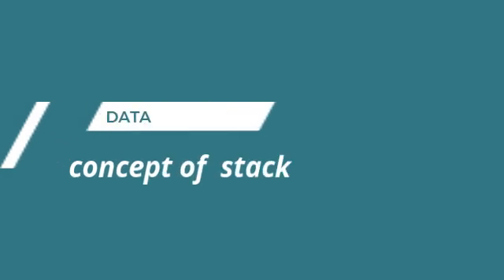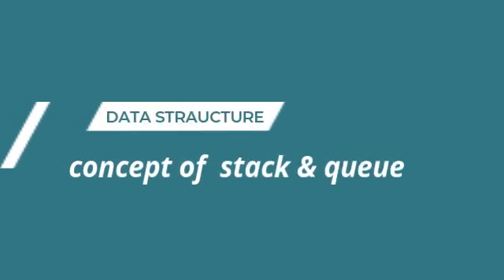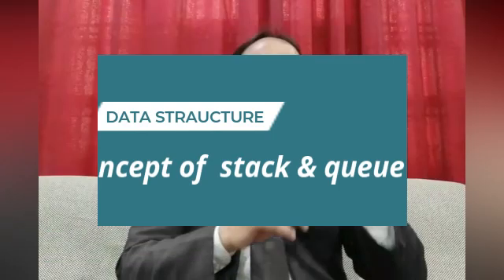Experts Advice For Semester -2 (ISC) COMPUTER SCIENCE